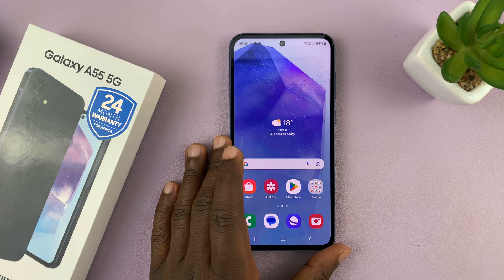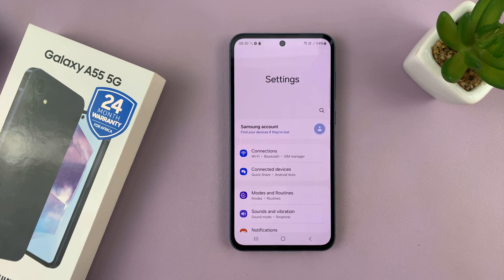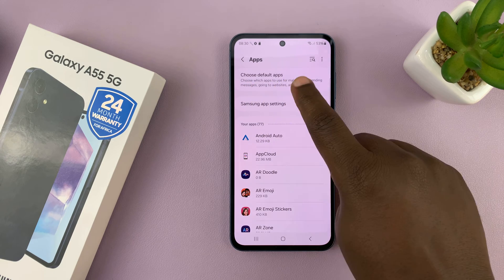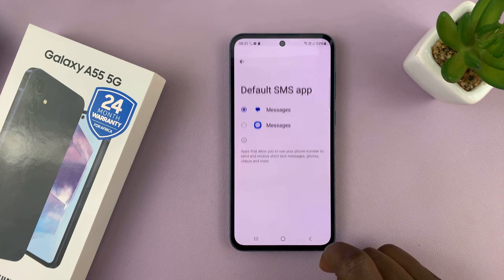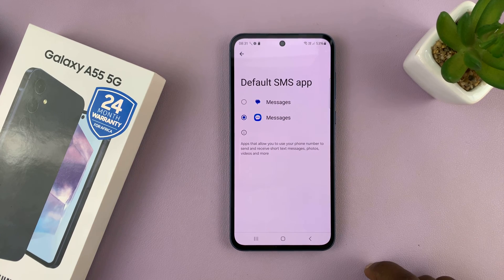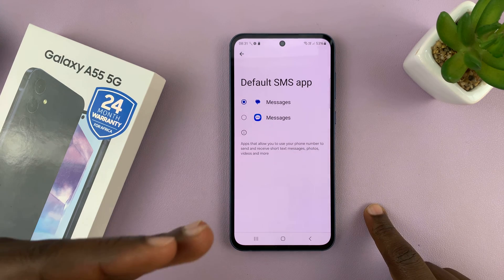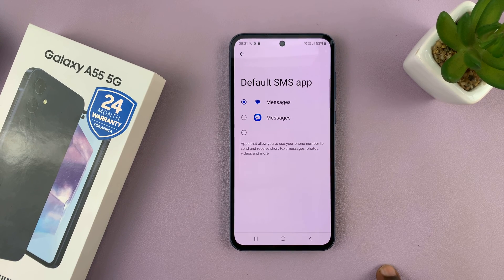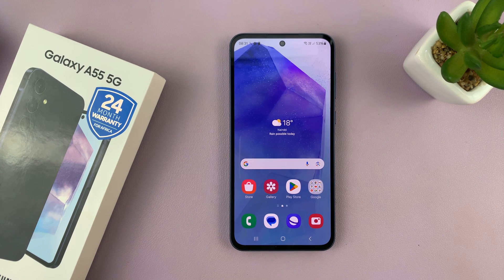How To Change Default SMS App On Samsung Galaxy A55 5G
Learn How To Change Default SMS App On Samsung Galaxy A55 5G.

In this tutorial, learn how to change the default SMS app on your Samsung Galaxy A55 5G. Whether you want to switch to a different messaging app for a better experience or simply explore other options, we'll guide you through the process step by step.

Changing your default SMS app can enhance your messaging experience and offer you features that suit your preferences. Follow along with this tutorial to customize your Samsung Galaxy A55 5G to your liking.

1. Open the Settings app. Scroll and select the option Apps.

2. Select the option Choose Default Apps. From the categories available, tap on SMS App.

3. A list of messaging apps will appear. select the one you would like to be the default. Once selected the change will be applied automatically.

Cell Phone Tripod Adapter